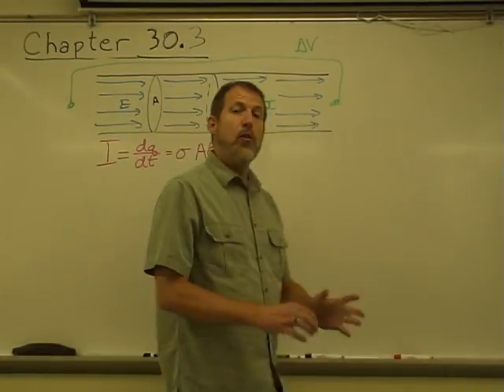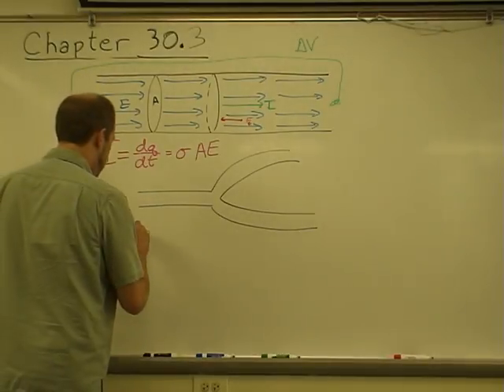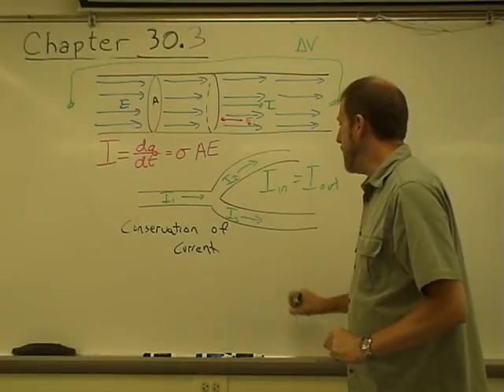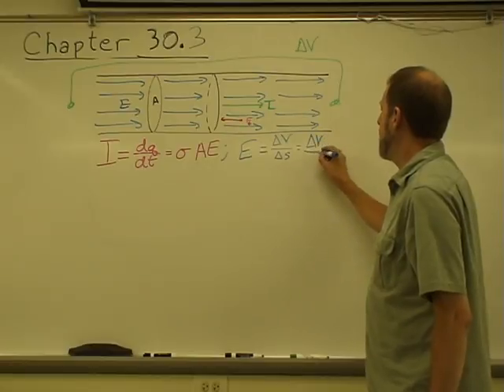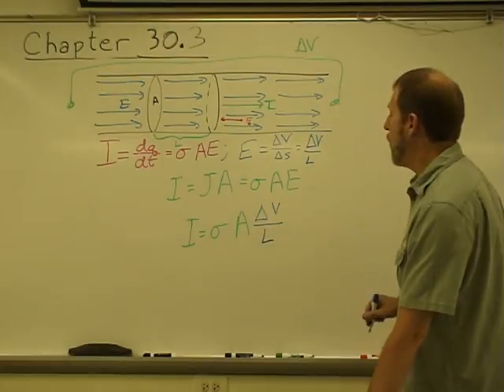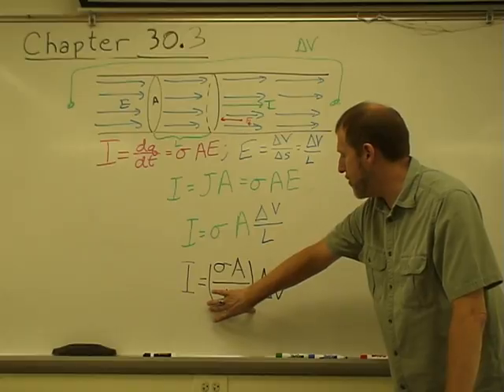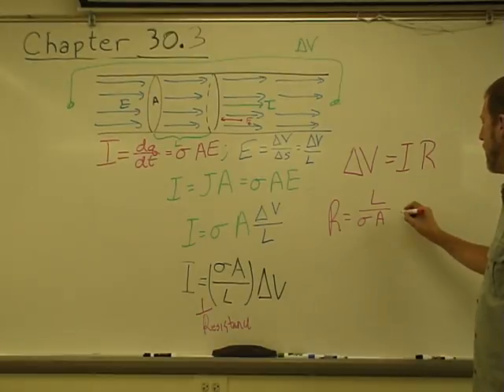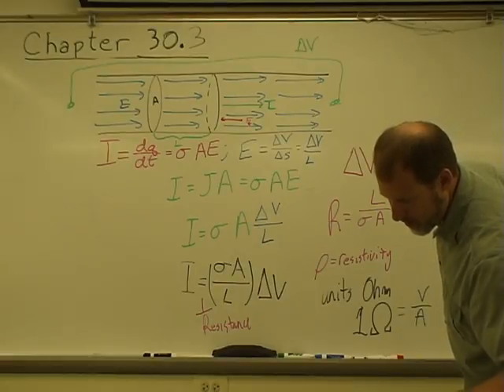30 point 3